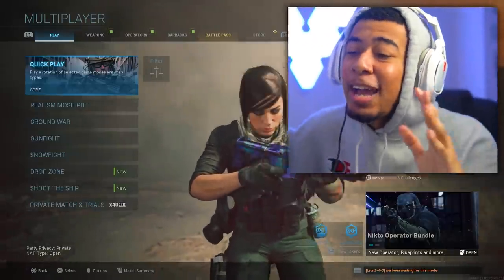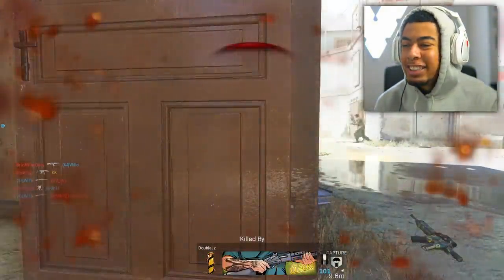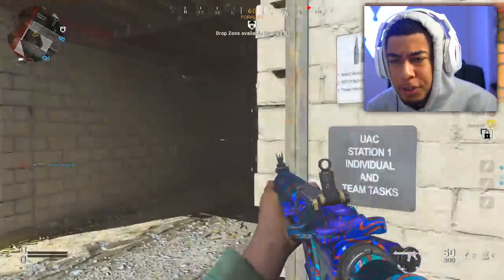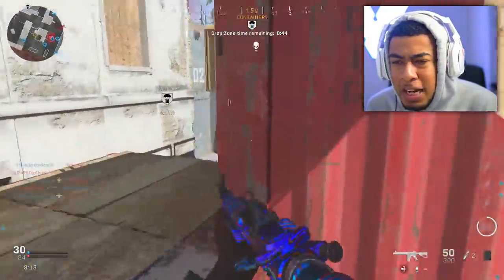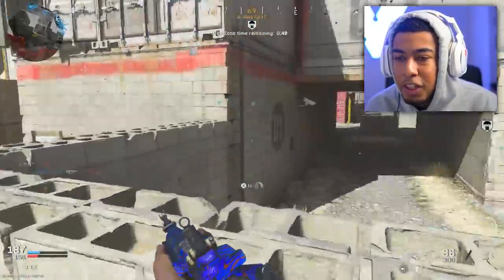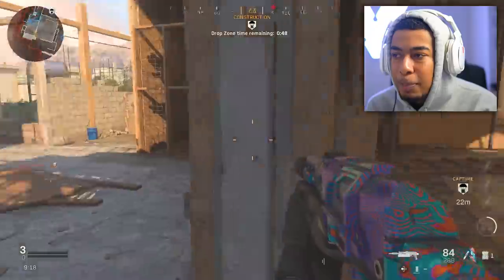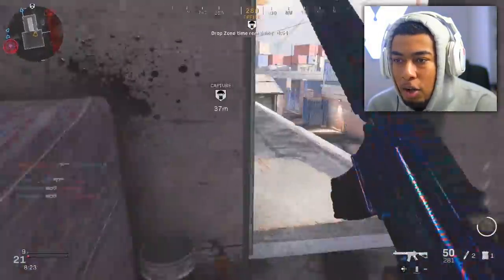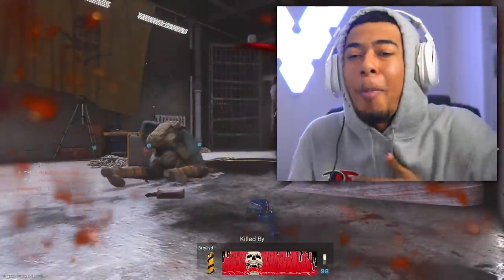this NEW CHRISTMAS UPDATE just SAVED Modern Warfare..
Drop Zone is back!